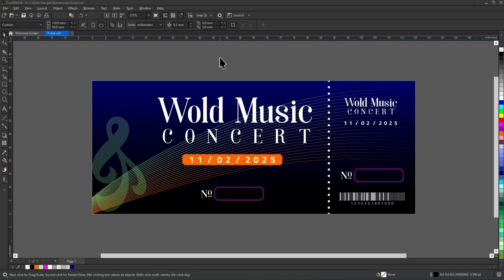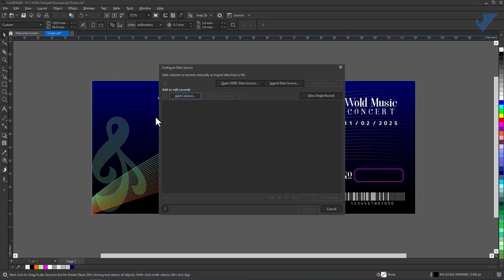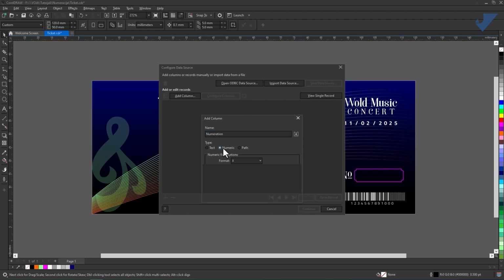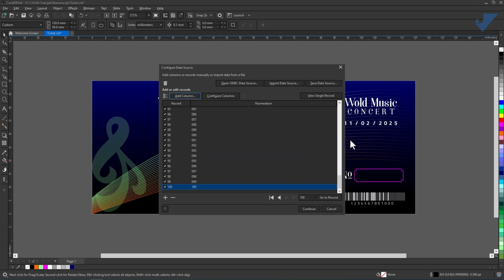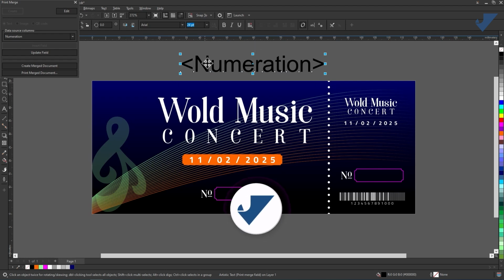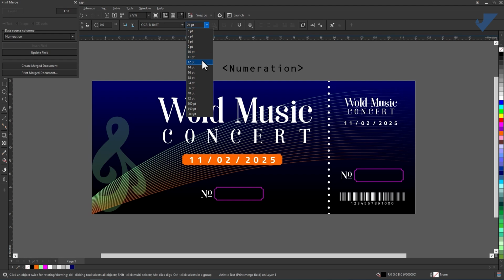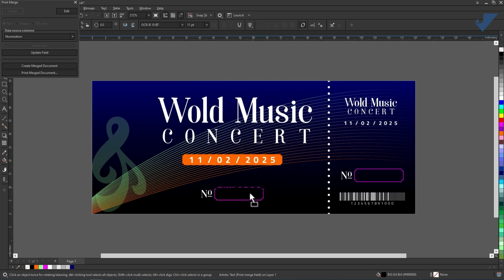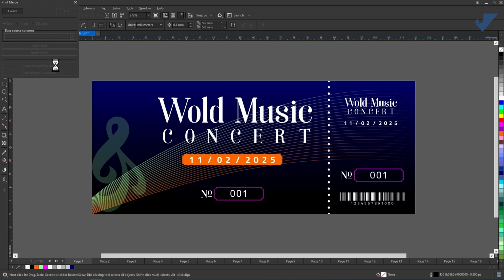CorelDRAW Ticket Numbering – Fast & Easy Method!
Want to add automatic numbering to concert tickets in CorelDRAW? This step-by-step tutorial will show you the easiest and most efficient way to generate sequential ticket numbers, perfect for event tickets, raffle tickets, and more!

What you’ll learn in this video:
✅ How to set up ticket numbering using CorelDRAW
✅ The best way to use Print Merge for automatic numbering
✅ Tips for aligning and formatting ticket numbers correctly

No plugins needed—just CorelDRAW and this easy method!
Watch now and take your ticket design to the next level!

Photo by Alex Zaj on Unsplash